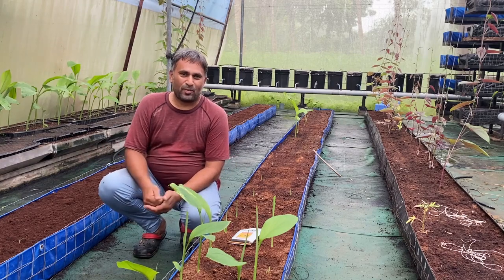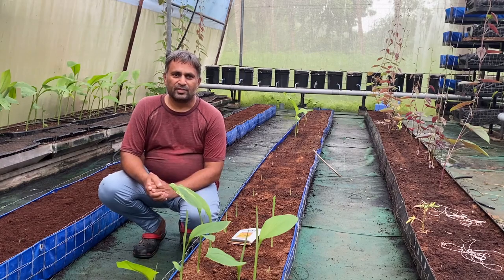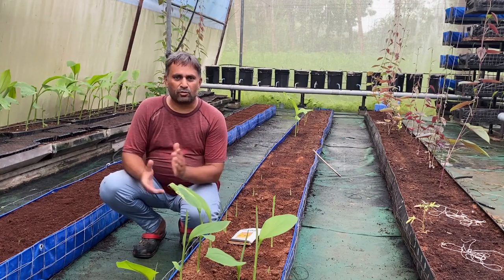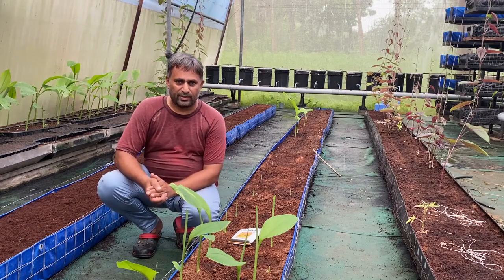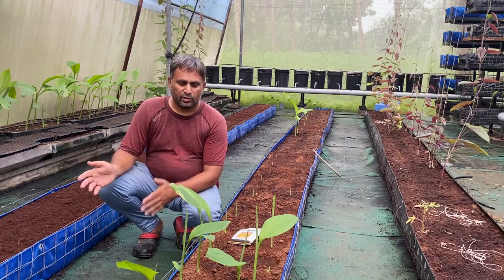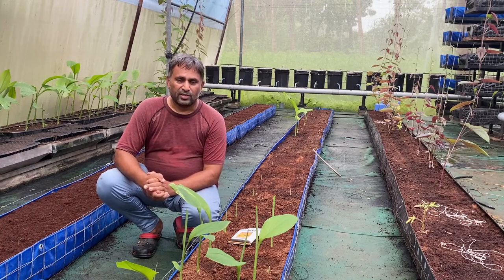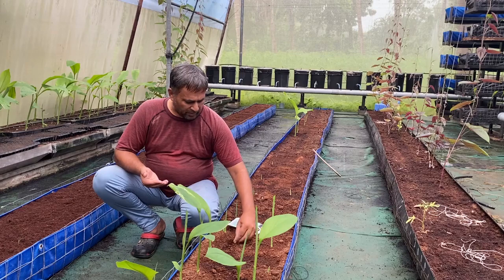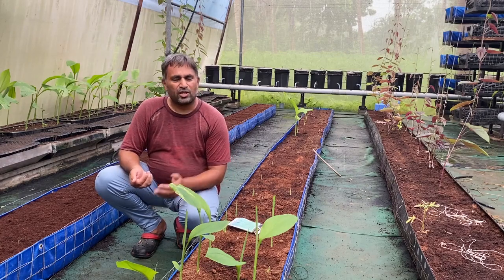How to grow okra hydroponically? // Friendly Cropping(Mix Planting) // InterCropping Okra & Turmeric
Hello Hydroponic Growers, in this video you can learn about "How to grow okra hydroponically?" here I'm going to grow it in Coco-peat media filled treys & sowing all seed in Mix planting this is also called Friendly Cropping as both plant help each other to grow well, here i have sown Gumbo seed in Turmeric Grow bad

How long does it take for okra to fully grow?
How do you grow okra step by step?
What is the easiest thing to grow hydroponically?
What is the best fertilizer for okra?
Does okra need full sun?
How much water does okra need?
How can I make okra grow faster?
How does okra grow best?
How deep does okra need to grow?
What are 3 things that we can't grow hydroponically?
Is hydroponics better than soil?
Which plants grow fast in hydroponics?
Which hydroponic system is best for okra?
How much NPK is needed for okra?
What is the best season to grow okra?
Feedback